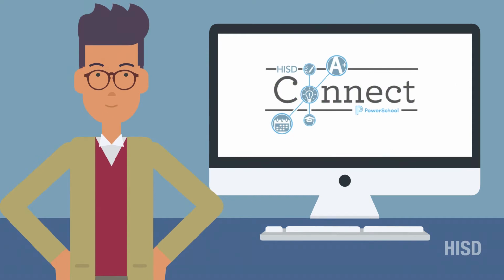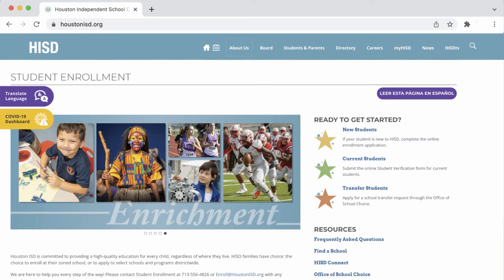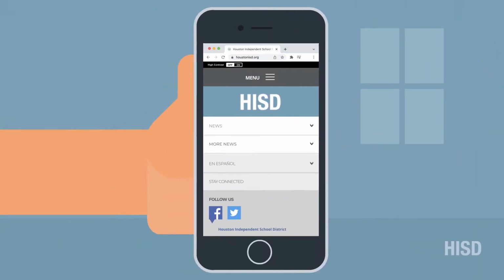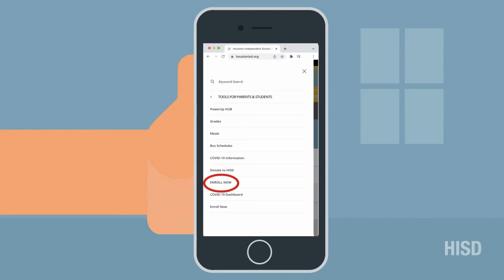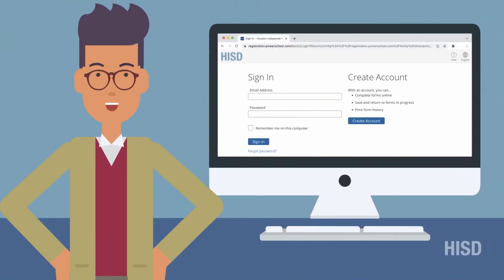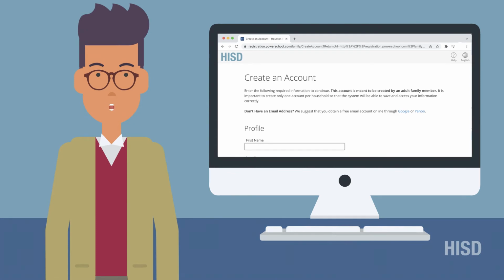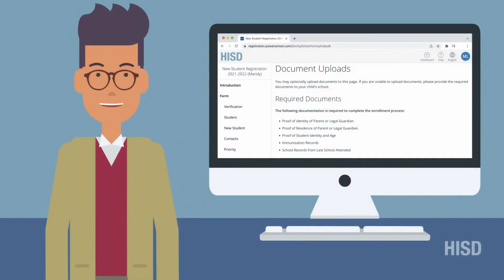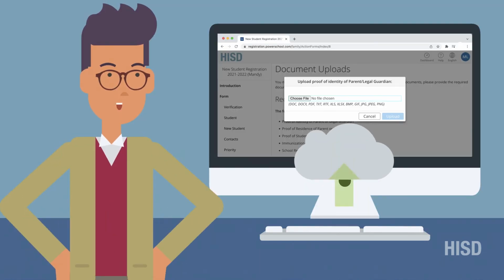Student Enrollment | How to Get Started with Enrollment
Easy to follow, step-by-step instructions for enrolling your child in HISD.